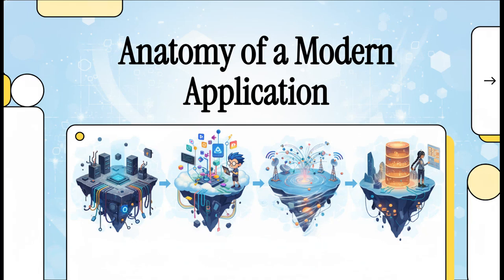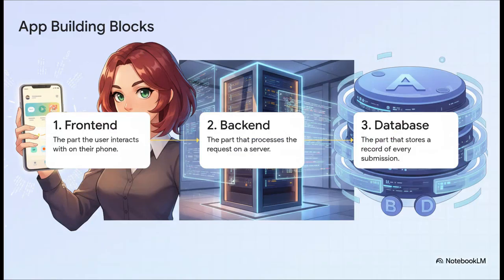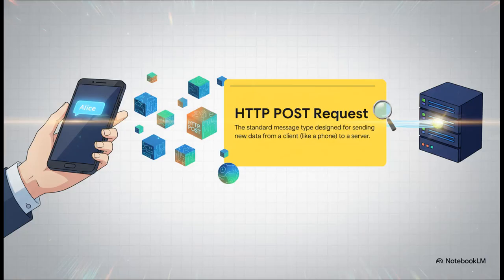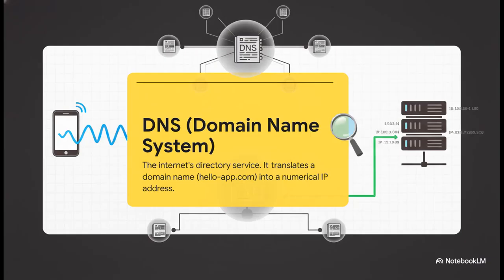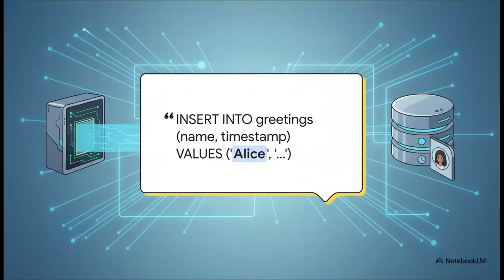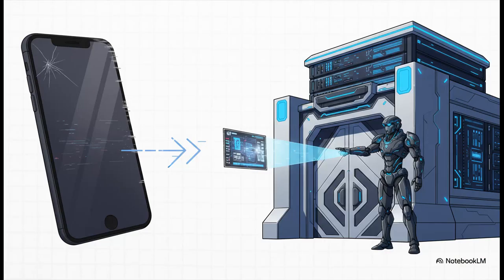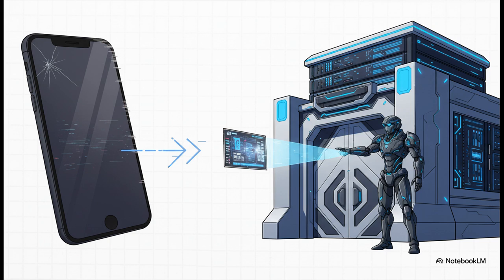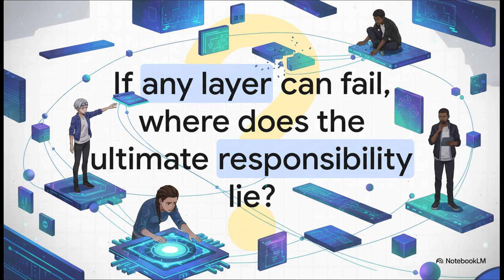Anatomy of a Modern Application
Module 07 – Anatomy of a Modern Application | CyberGRC Academy

Where do all the pieces fit together? This video is a synthesis of everything covered so far — hardware, software, networks, servers, the web, and databases — brought to life through a single interaction traced from end to end. We follow a user tapping Send on a mobile app and show exactly what happens at every layer: frontend, backend, and database.

AI-generated video (NotebookLM) & curated by CyberGRC Academy.